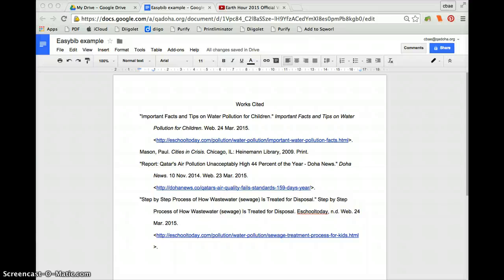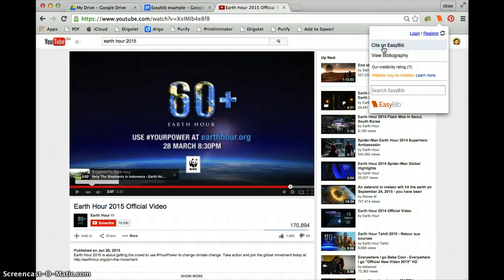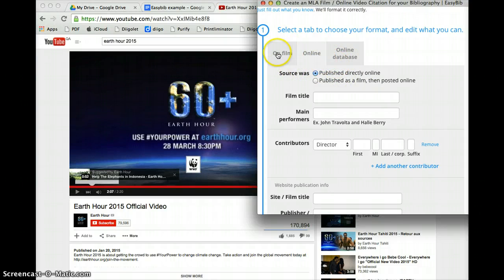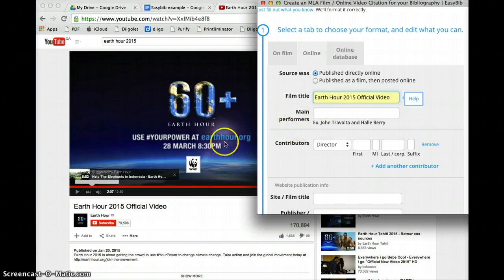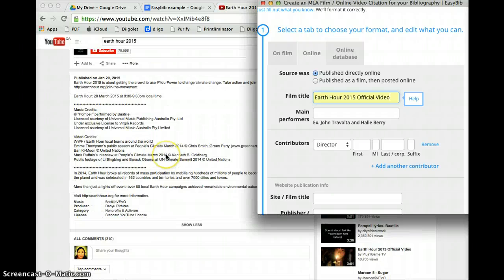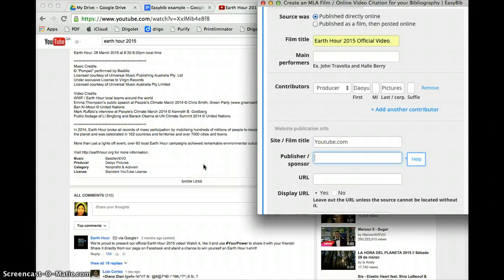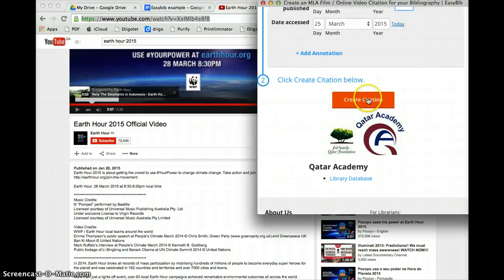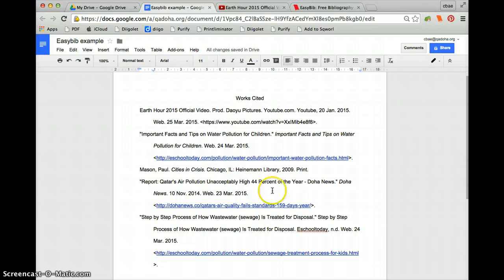Easybib citation on a video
A quick reference to citing a movie